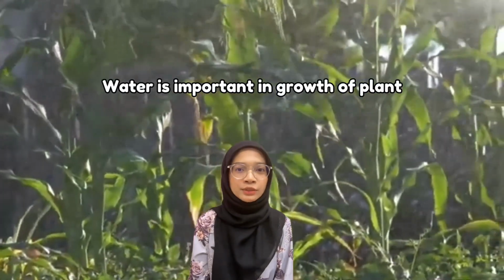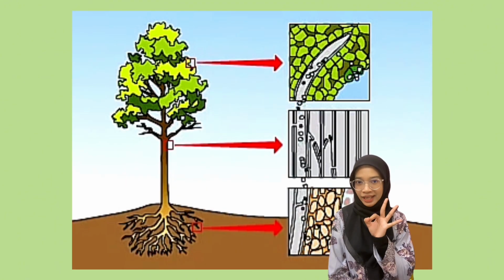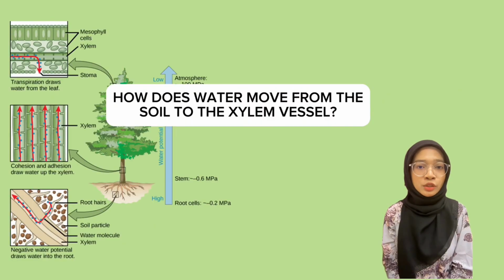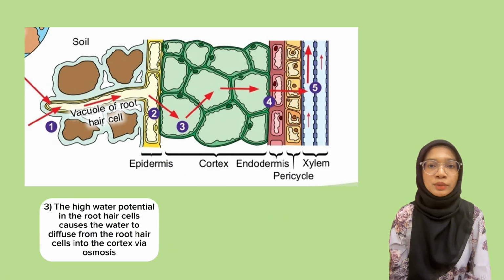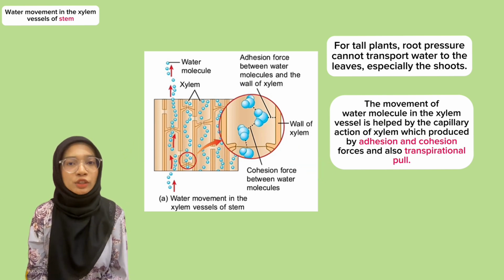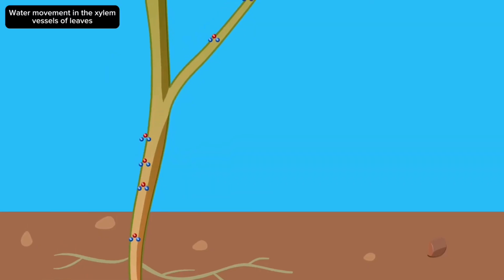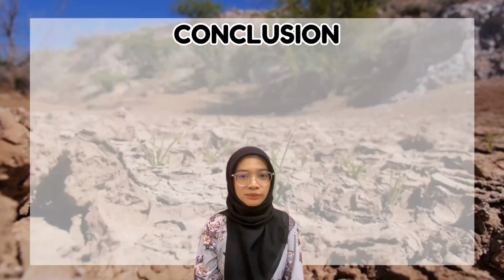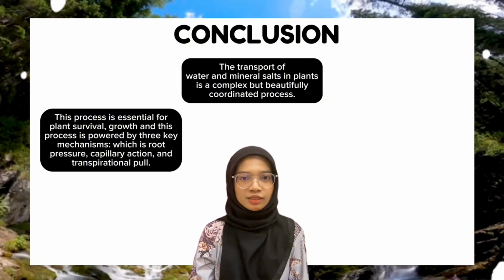BIOLOGY FORM 5| CHAPTER 4| 4.2 TRANSPORT OF WATER AND MINERAL SALTS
VIDEO TEACHING PROJECT (VTP) BY NOOR NAJIHAH BINTI HAMIDI (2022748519)

Please click on 720p quality🌷